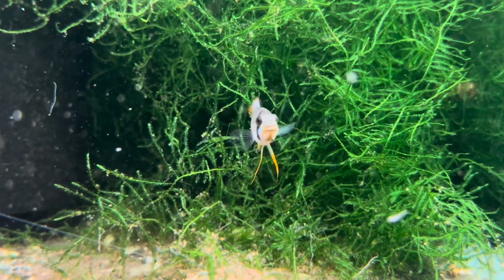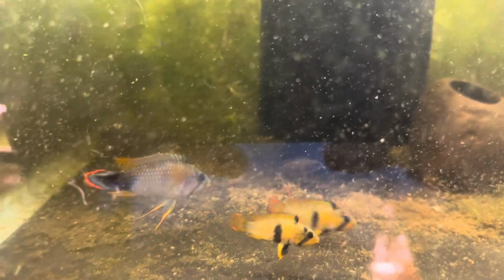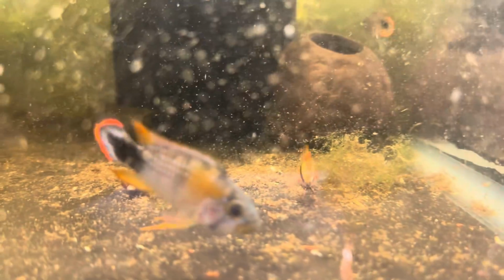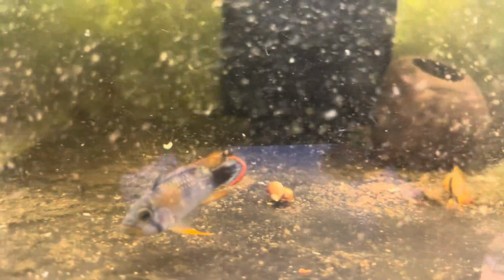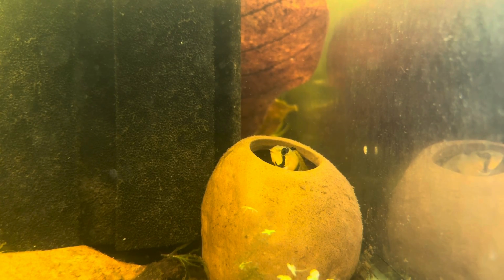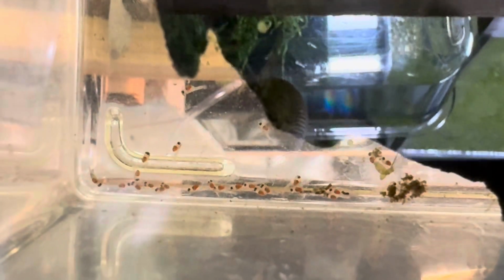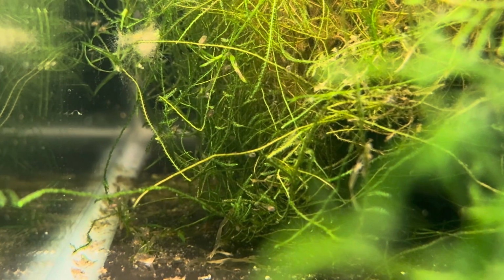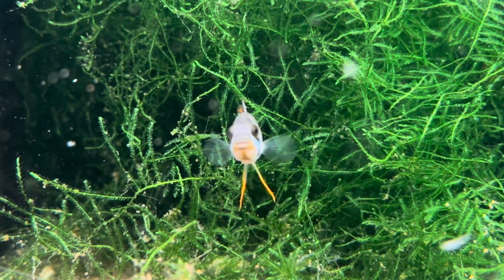Breeding Apistogramma Panduro | Full Guide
Hey everyone today's video is a full breeding guide for apistogramma panduro. These are a beautiful apistogramma and is very easy to breed as well!.

Had to reupload due to an editing error!